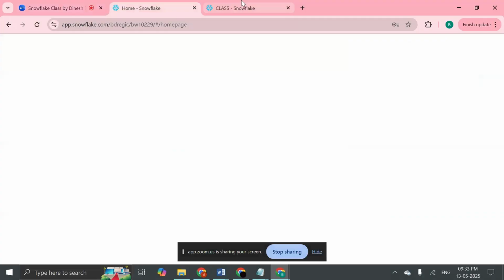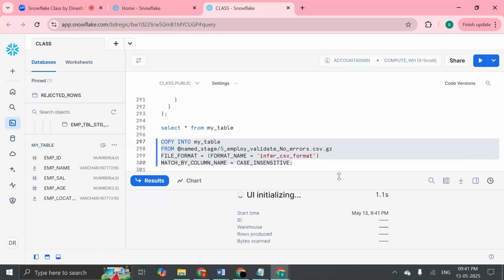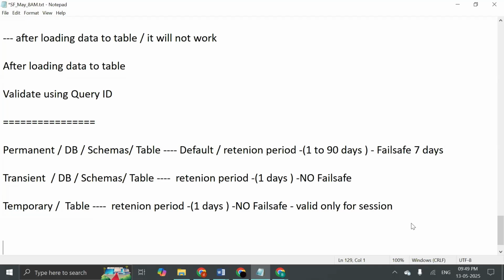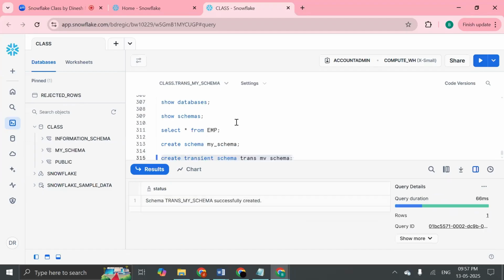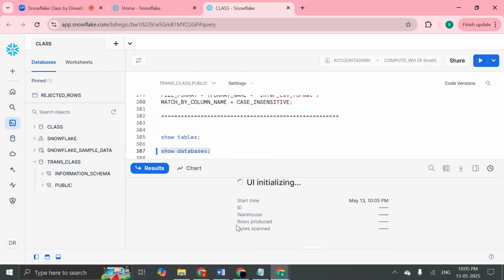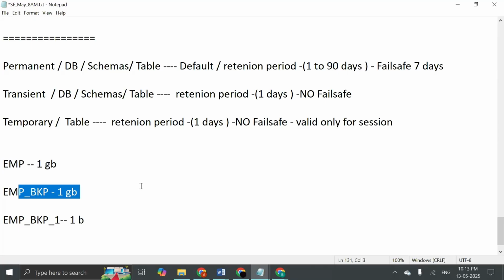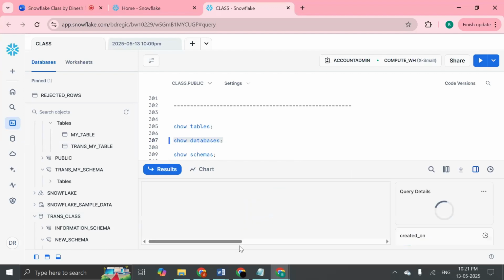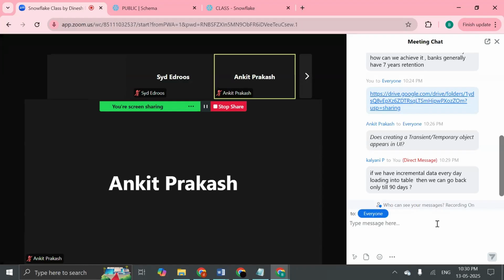#6 | Different Table Types In Snowflake || NDR EdTech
Explore all the different table types in Snowflake and understand how each one works.
By the end of this session, you’ll have a clear understanding of when and why to use Permanent, Temporary, and Transient tables in your Snowflake projects.

📘 What You’ll Learn:

✅ Types of tables available in Snowflake
✅ Key differences between Permanent, Temporary & Transient tables
✅ Best use cases for each table type
✅ Step-by-step demonstration of creating and managing tables
✅ Tips to optimize storage and performance

💡 Why Learn Snowflake?

Snowflake is one of the most in-demand cloud data platforms used by top organizations globally.
Mastering Snowflake helps you build a strong foundation in data warehousing, analytics, and cloud computing, boosting your career in the data industry.

🎓 About NDR EdTech
We offer Snowflake Training with 100% Placement Assistance.
Our expert-led training helps you upskill in Snowflake and accelerate your career growth.

📍 Visit us: #415, 8th Cross Rd, 8th Main, Sunshine Layout, BTM 2nd Stage, BTM Layout, Bengaluru, Karnataka 560076.